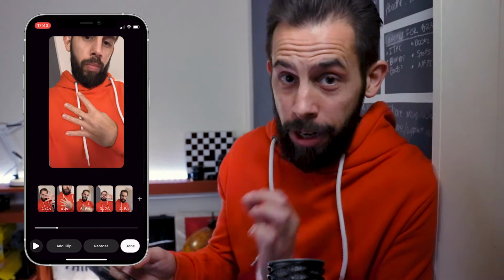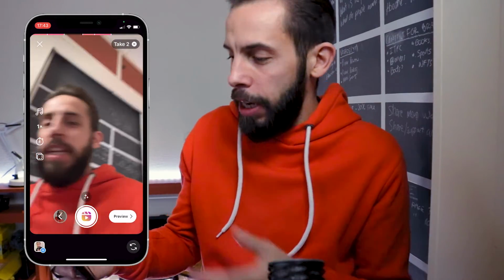How to edit Reels video clips in Instagram | New layout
Instagram Reels have introduced a new layout and a new way for you to edit your Reels. You can now edit clips, reorder your reels clips and add in new clips… You can even retake just a section of your video.

In this tutorial, I show you how to reorder your reels video clips, retake your video clips even ones in the middle of your sequence and how to trim and edit your videos. I’ll be walking through the entire Instagram reels editing layout that has just been introduced early 2022.

VIDEO CHAPTERS & KEY POINTS
0:00 - Intro
1:12 - How to trim and edit an Instagram Reels Clip
1:48 - Reorder & Rearrange Instagram Reels Clips
2:22 - How to Retake an Instagram Clips
3:56 - Wrap up

Follow for more quick tips and tutorials on Instagram Reels.